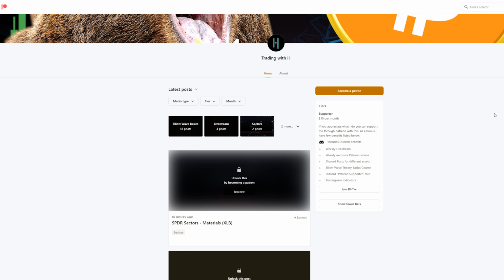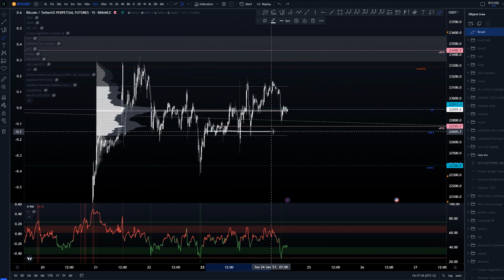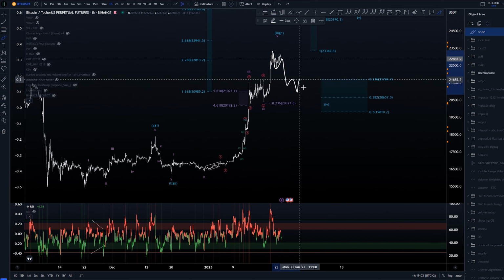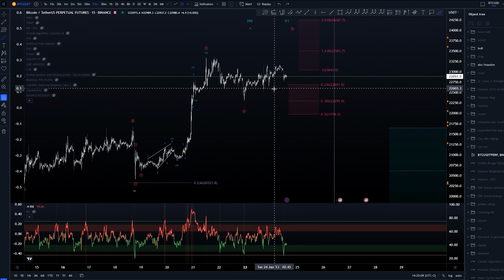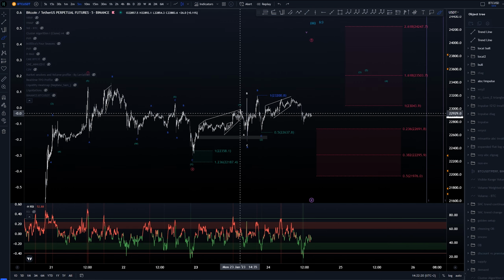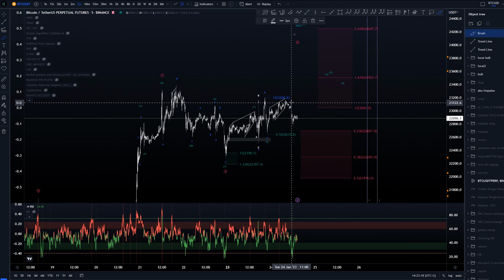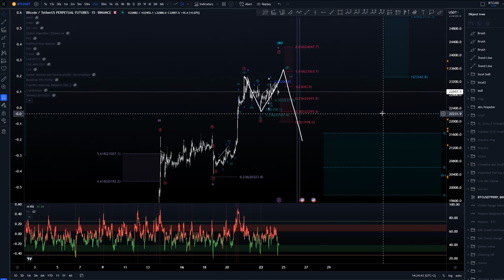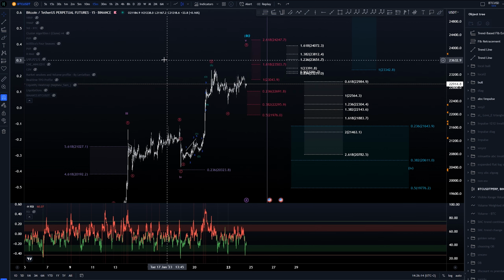BITCOIN ($BTC) - Technical Analysis with Elliott Wave Theory